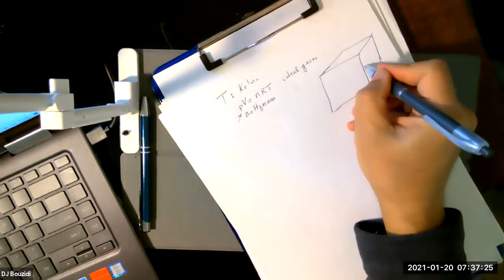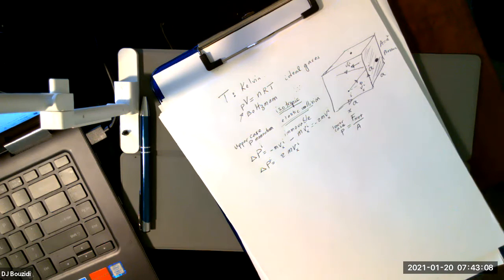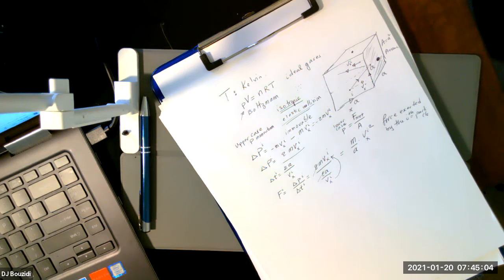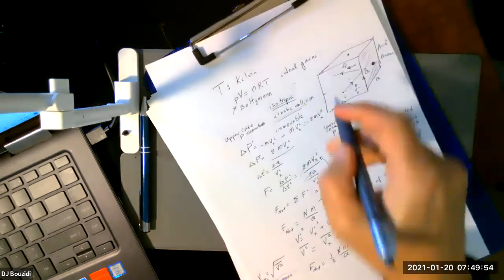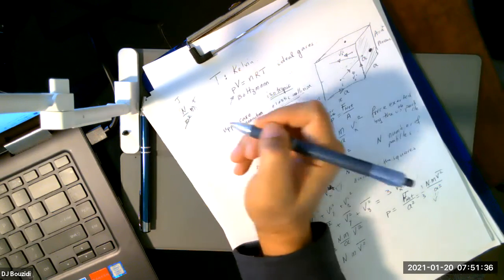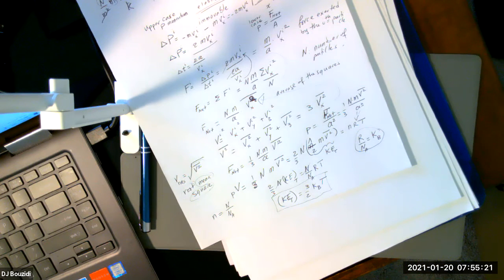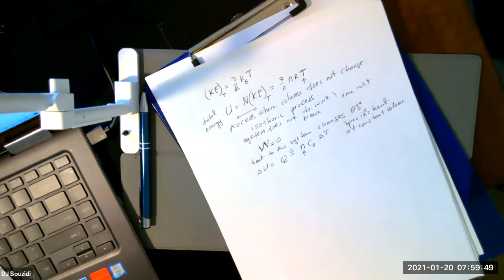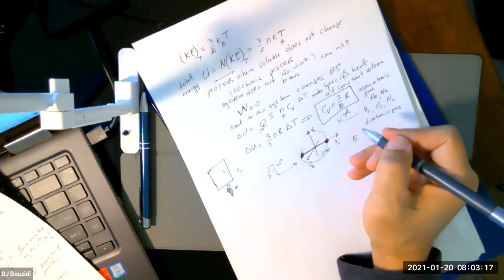Ideal Gas Law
Boltzmann interpretation of temperature